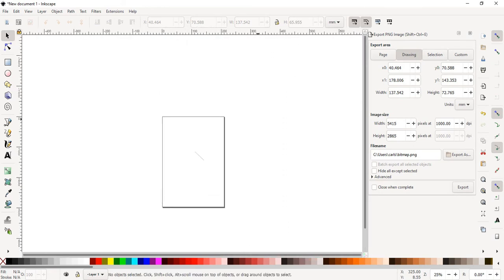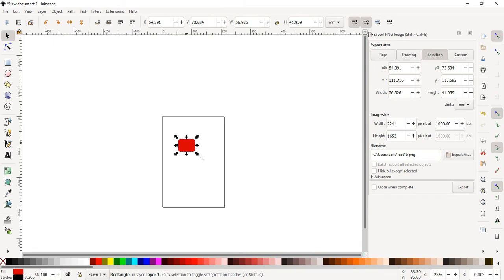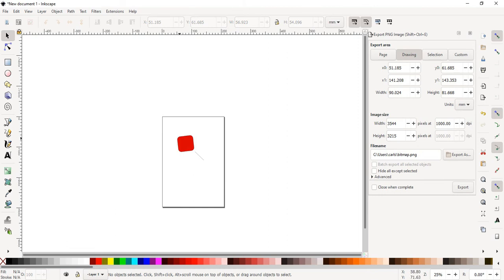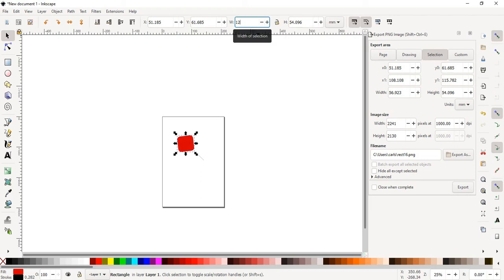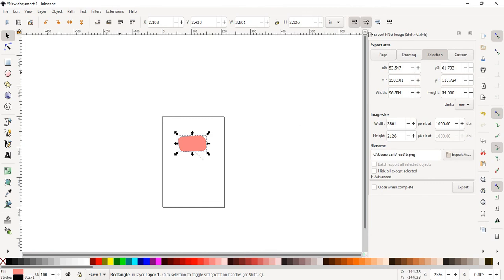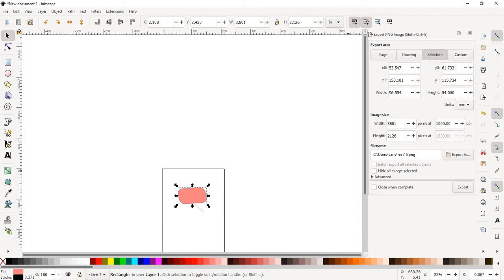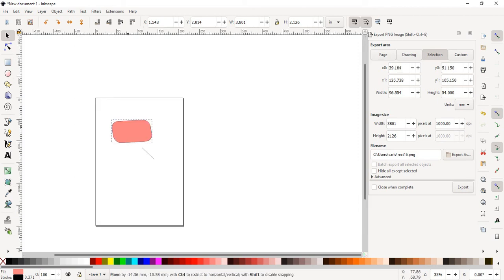Inkscape Tutorial 1